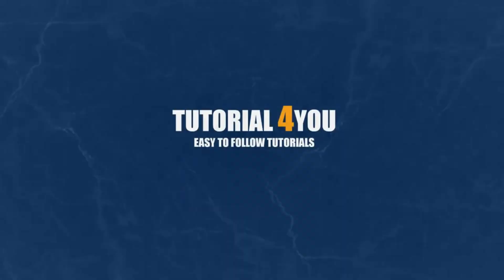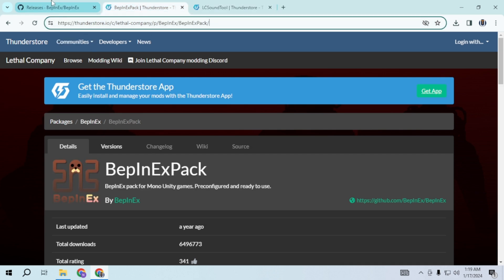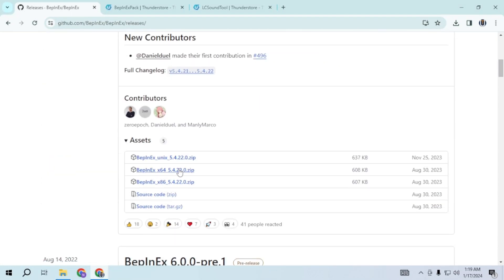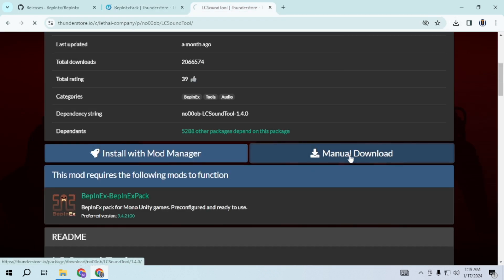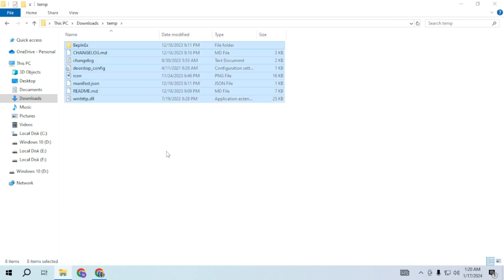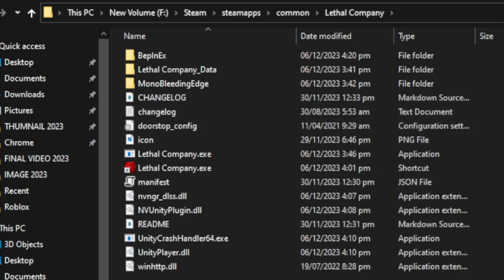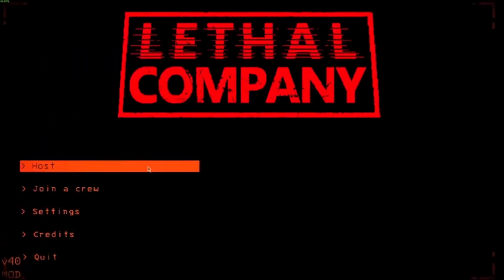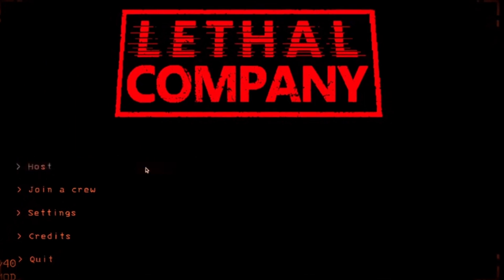How to Download LCSoundTool MOD to Lethal Company | Complete Guide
Dive into the world of Lethal Company with the LCSoundTool Mod! In this video, we guide you through the download and installation process step by step. Explore new possibilities, units, and strategies as we showcase the exciting enhancements this mod brings to Lethal Company. Whether you're a seasoned modder or a newcomer, our detailed guide ensures a smooth installation process, allowing you to experience the game in a whole new way. Join us on this modding journey and elevate your Lethal Company gameplay!